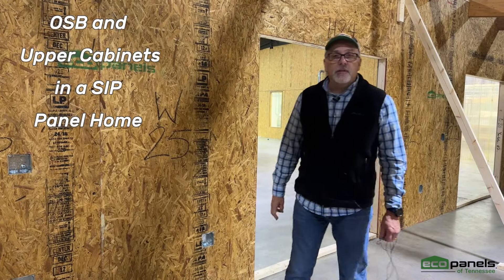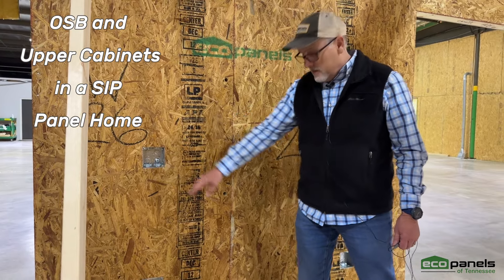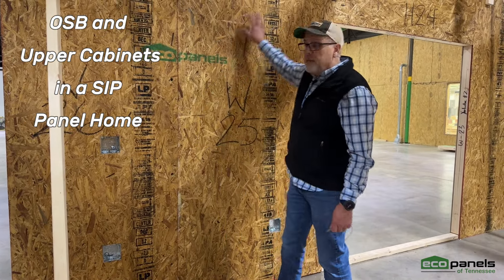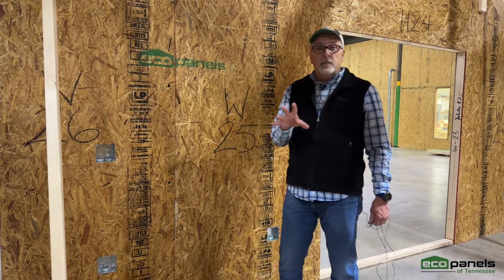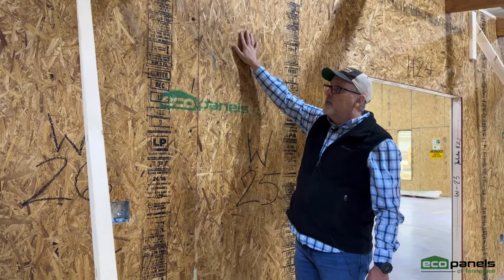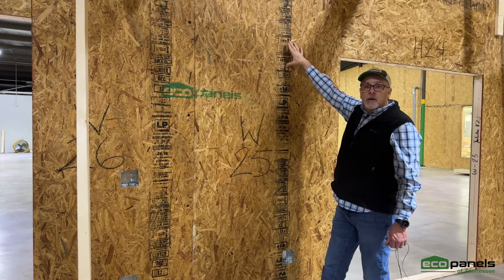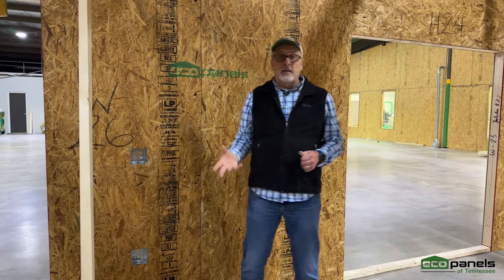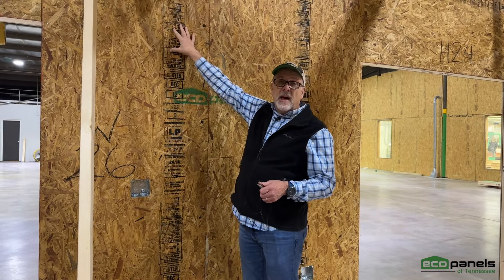OSB and Upper Cabinets in a SIP Panel Home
Join Rob from Eco-Panel of Tennessee as he dives into the details of using OSB (Oriented Strand Board) and installing upper cabinets in a SIP (Structural Insulated Panel) panel home. Discover the benefits of SIPs, how OSB contributes to the structural integrity of your home, and practical tips for seamlessly incorporating upper cabinets into your SIP walls. Whether you're a homeowner, builder, or simply curious about sustainable building practices, this video has you covered!